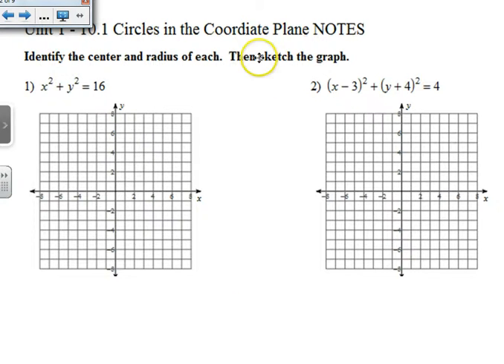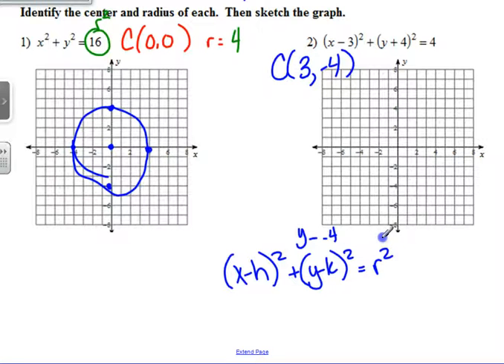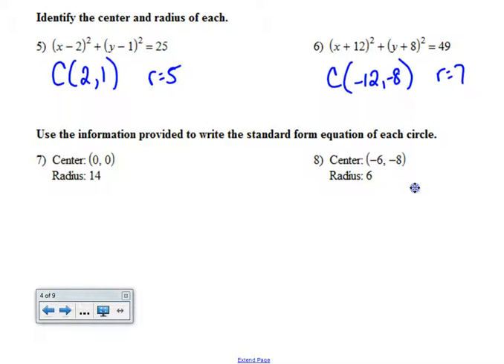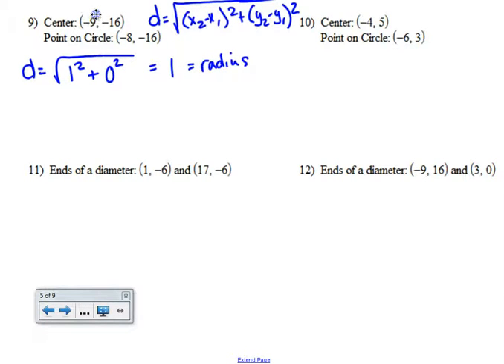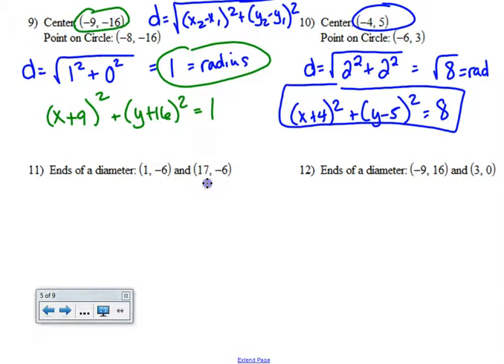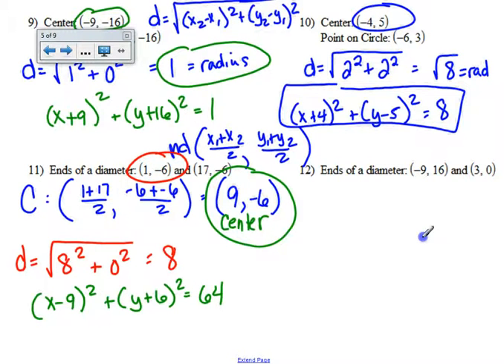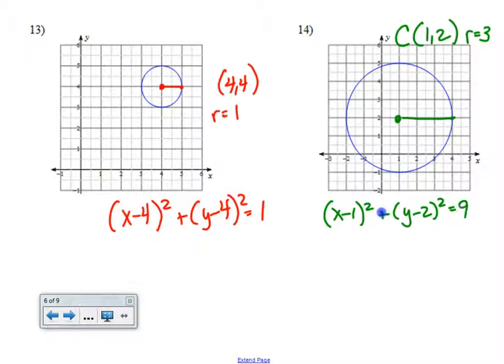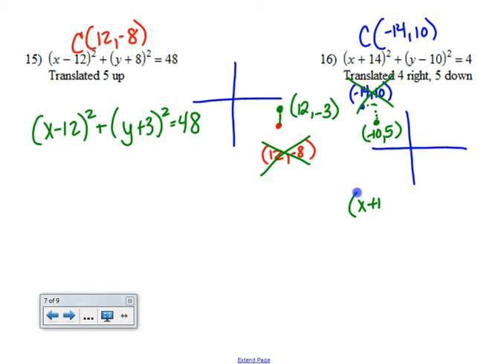10 3 Circles in the Coordinate Plane Alg 2 2013